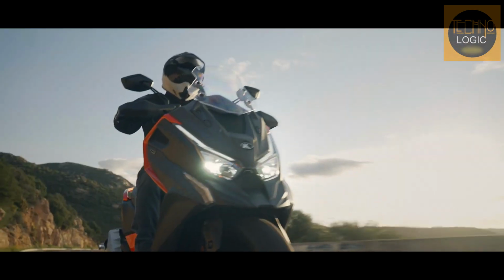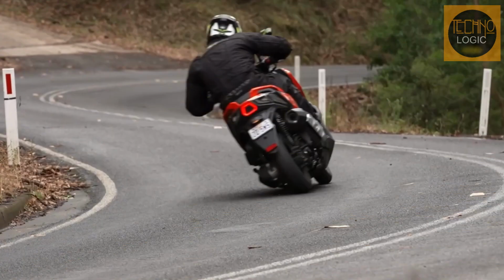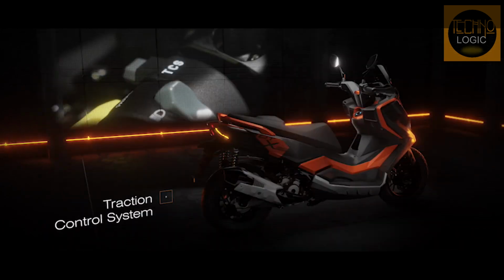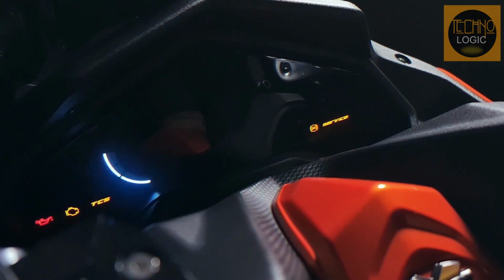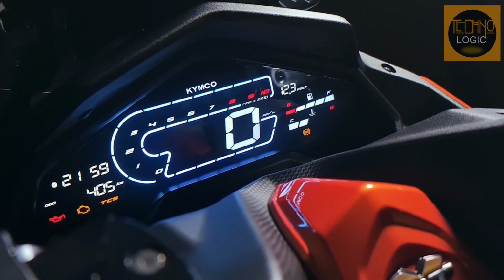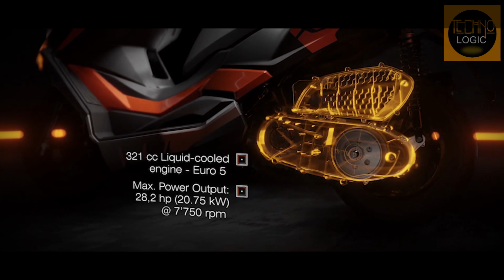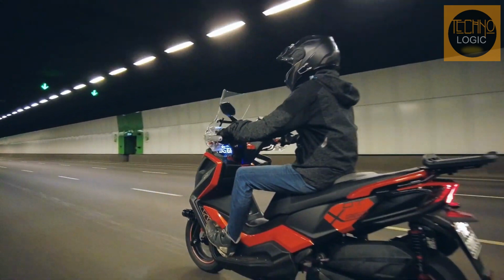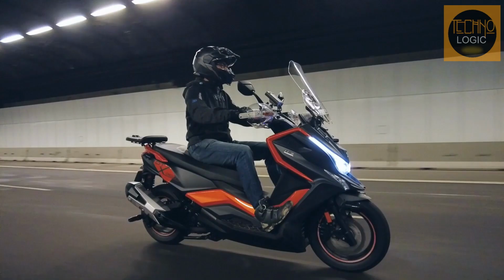2022 KYMCO DTX360 ADVENTURE CROSSOVER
The KYMCO DTX360, a rival to the Honda X-ADV, was built for city and rural roads as well as mild off-road terrain. The bike was really simple to use, and the pop of the exhaust contributed to the riding experience. I also found the ride to be very pleasant.